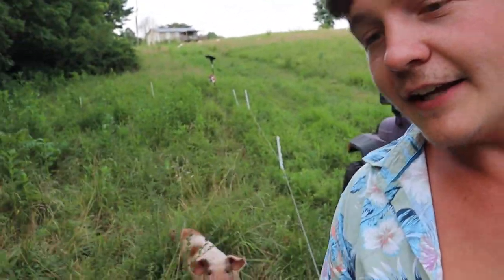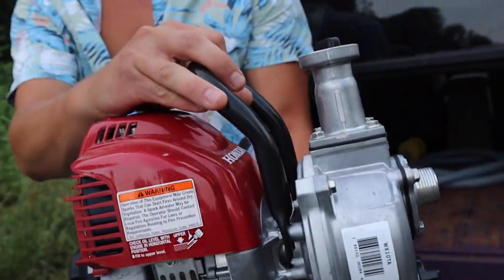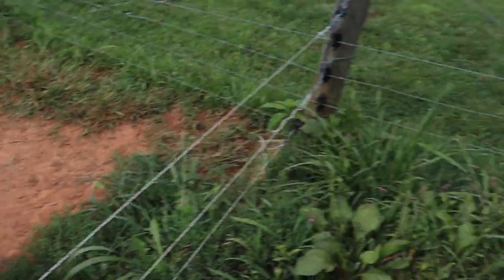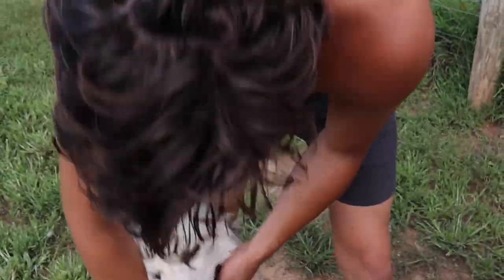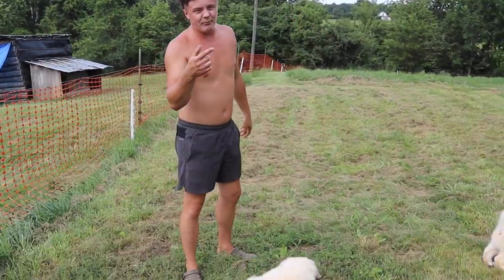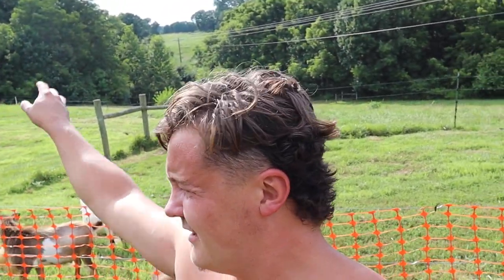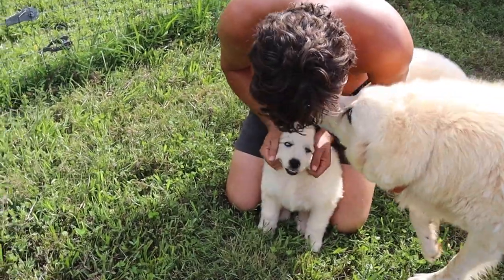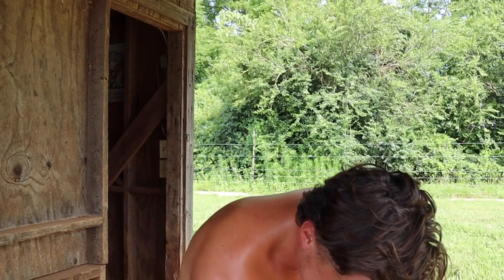Check Out Our Livestock Guardians and Watering System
Watch as Matthew and Mikayla explain how they water their livestock animals and the benefits of owning Great White Pyrenees as livestock guardians. You will see some puppies, goat kids, and an update on Mikayla's pregnancy.